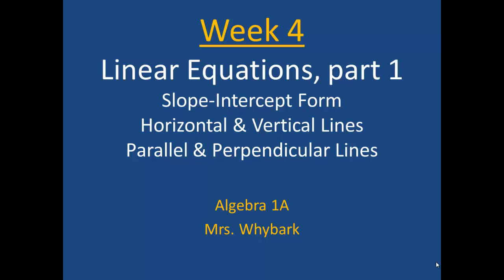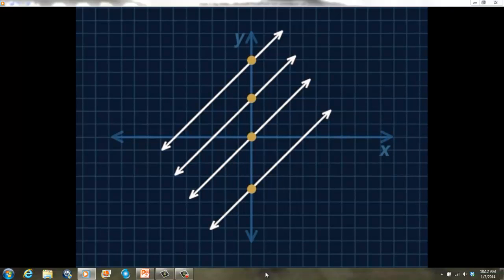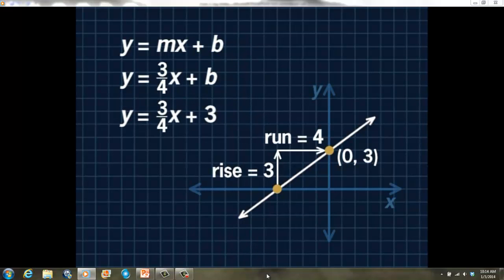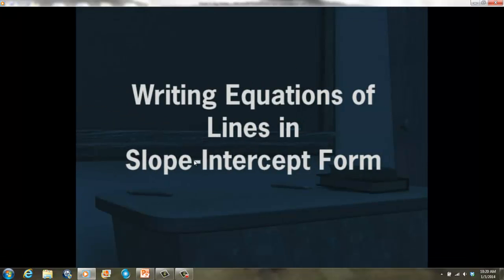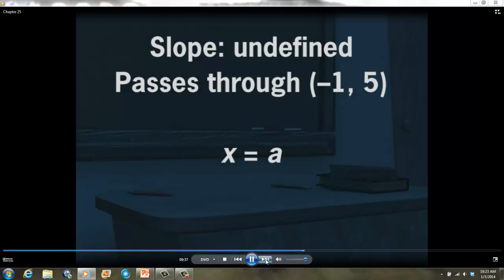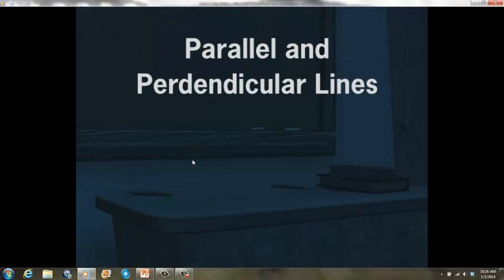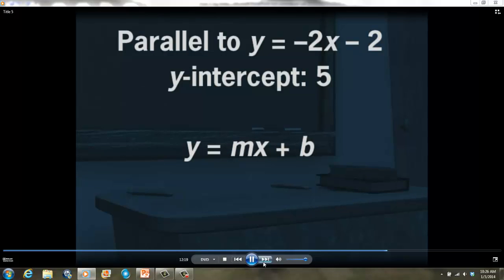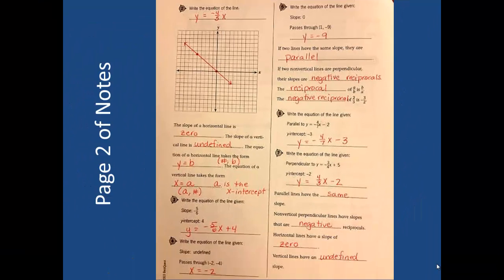Algebra 1 Week 4 Notes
Linear Equations
Algebra 1
Whybark
HFA